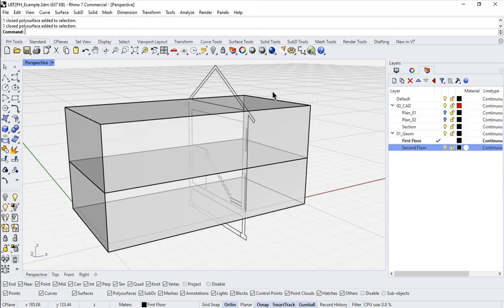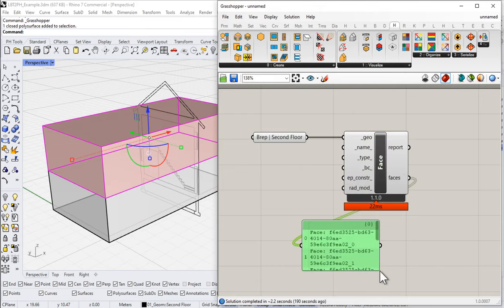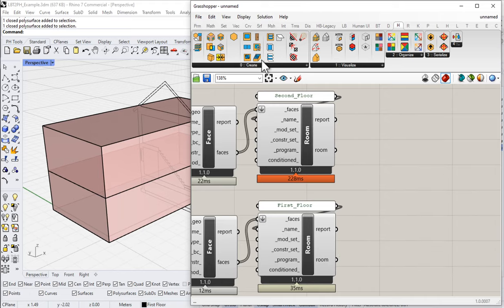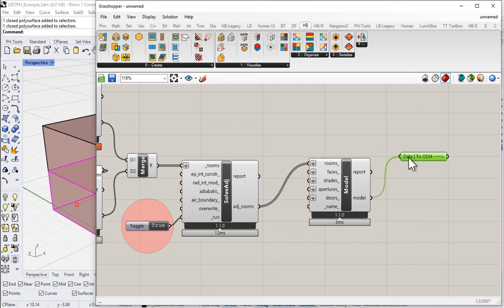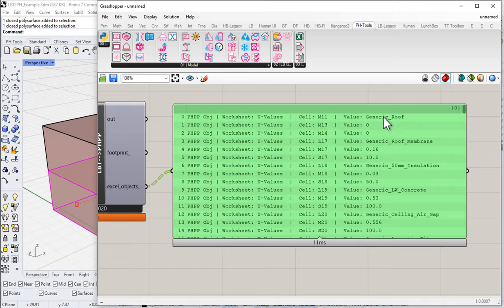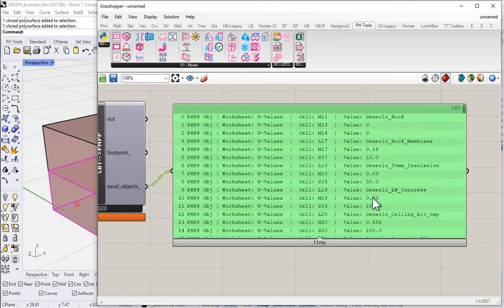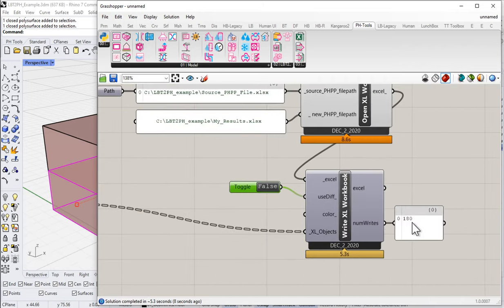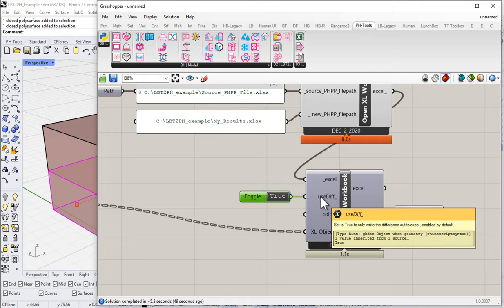Modeling | 02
- Create LadybugTools V1 / Honeybee Model
- Export to PHPP / Excel